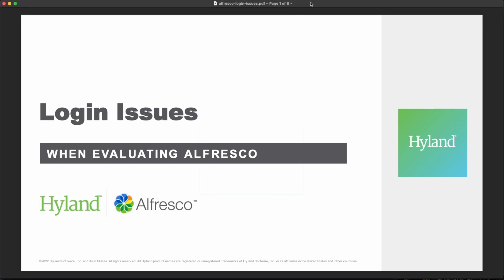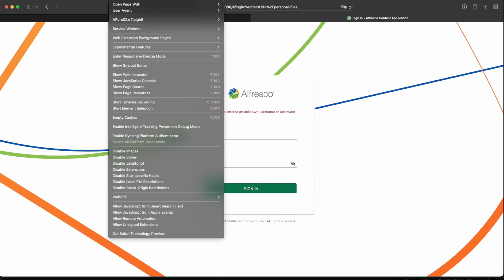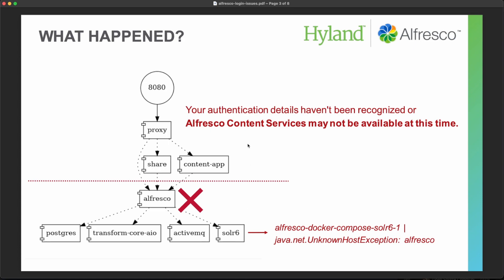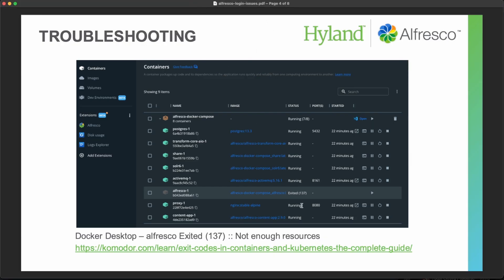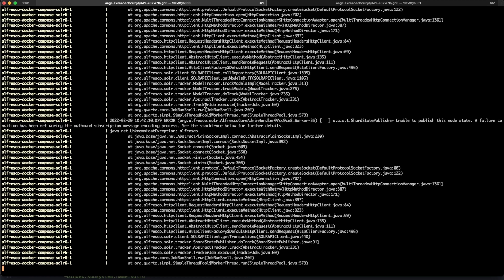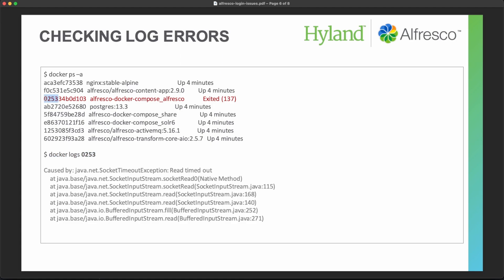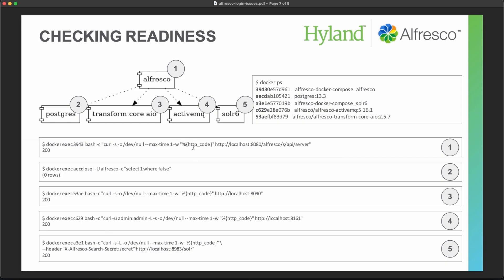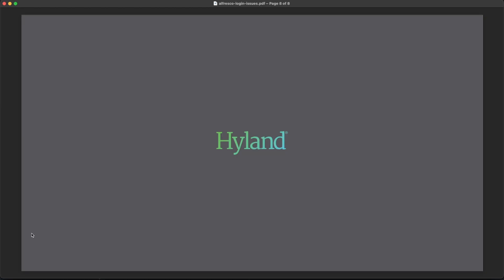Alfresco Login Issues and How to Solve Them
This video provides an explanation for the common error when accessing Alfresco Share or Alfresco Content Application:

"Your authentication details haven't been recognized or
Alfresco Content Services may not be available at this time."